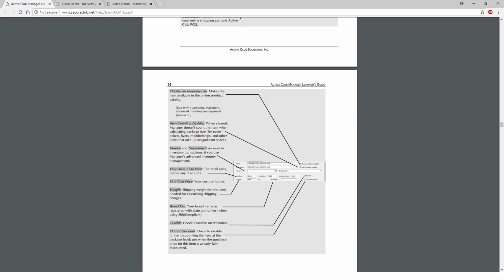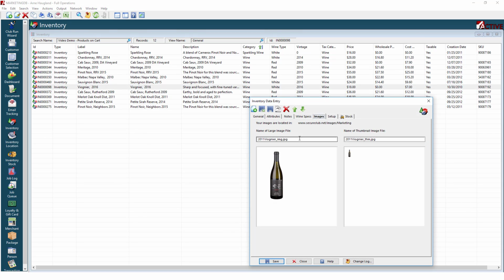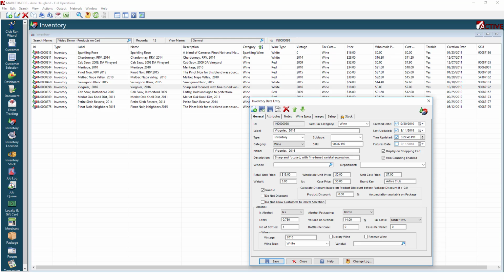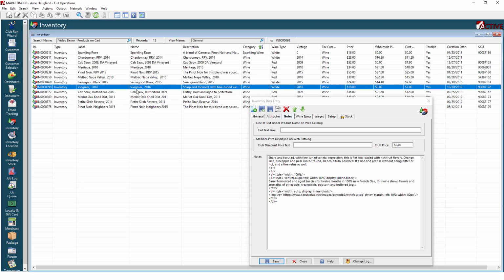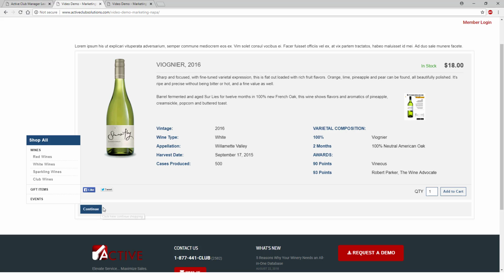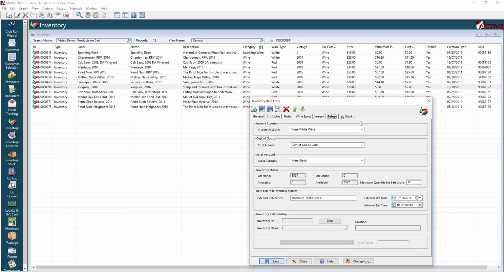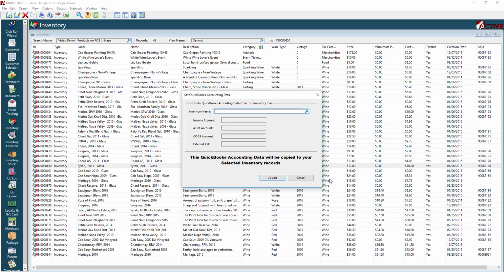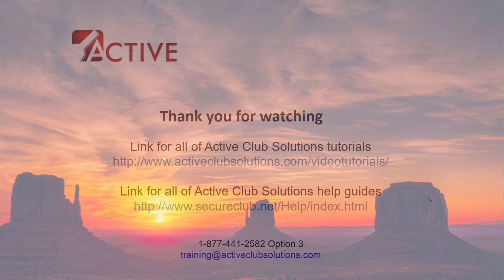Manager - Lesson 8 - Adding Inventory